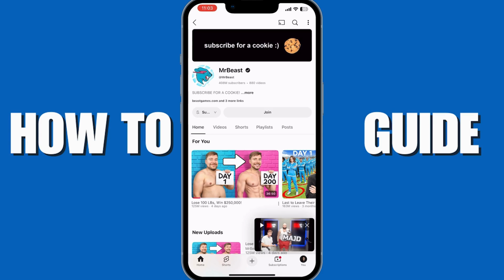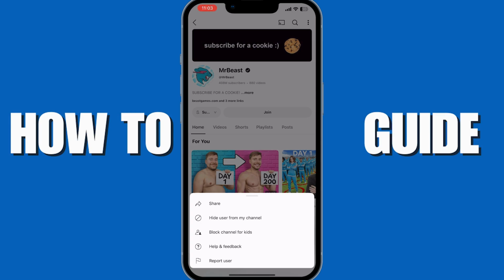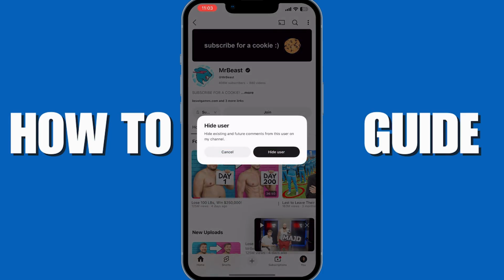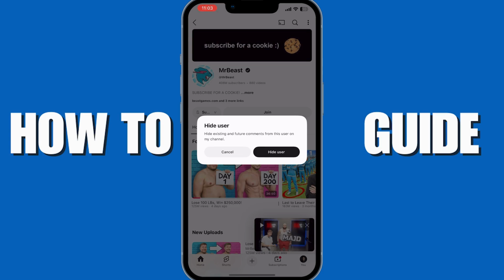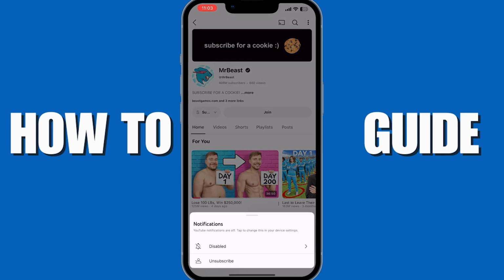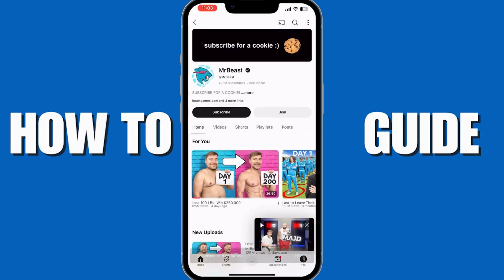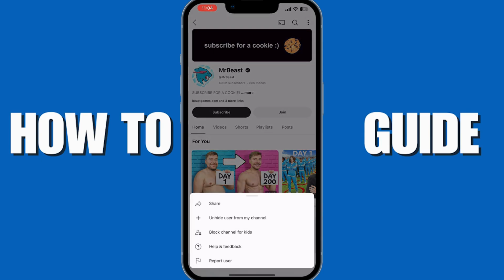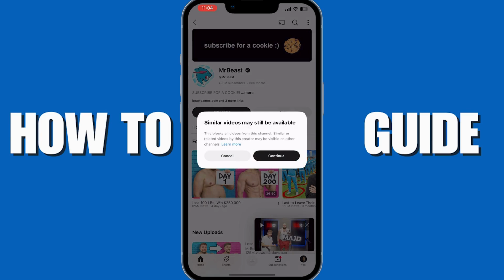How to Block Channels on YouTube FOR GOOD! (Full Guide)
Learn how to block annoying YouTube channels for good and improve your YouTube experience! Are you tired of seeing unwanted content from channels you don't like? Do you want to customize your YouTube feed and only see videos from your favorite creators? In this video, we'll show you a simple trick to block annoying YouTube channels and take back control of your YouTube feed. Say goodbye to annoying notifications and hello to a more personalized YouTube experience!